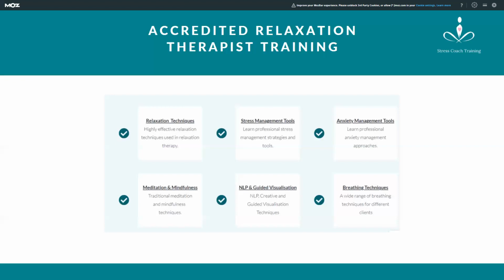About Accredited Stress Management Practitioner Training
About Accredited Stress Management Practitioner Course
The Stress Management Practitioner Course is the next level up from the basic foundational Stress Management 101 Course.

It is for anyone on, joining or who has already completed the updated
*Accredited Relaxation Therapist Training Course from 2019

This professional stress management training course is based on the foundations of the Accredited Relaxation Therapist & Teacher Training and Stress Management 101 but is different in that its approach is based mostly on psychological approaches, mindset and mental analysis tools in relation to one-to-one sessions, courses, and workshops.

It included from the Relaxation Therapist Training

Relaxation Techniques, Relaxation Therapy, Anxiety and Stress Management, Meditation, Mindfulness, NLP, Creative Visualisation, Guided Meditation Techniques and so much more

Some of the topics and techniques we will explore separately in this Stress Management Therapist/Practitioner Training

Balanced Healthier Lifestyle
Cognitive Behaviour Therapy
Healthier Mindset
Relationship Analysis
Stress Management Resilience
Stress At Work
Time Management